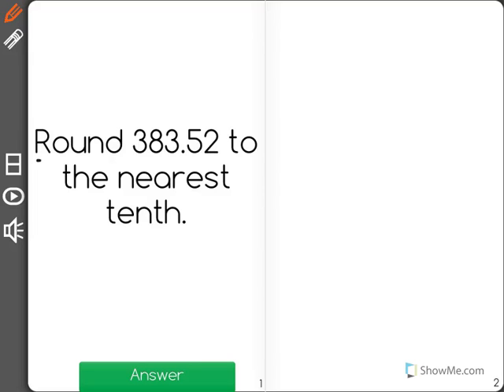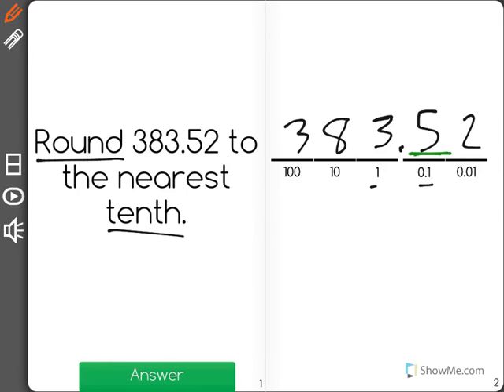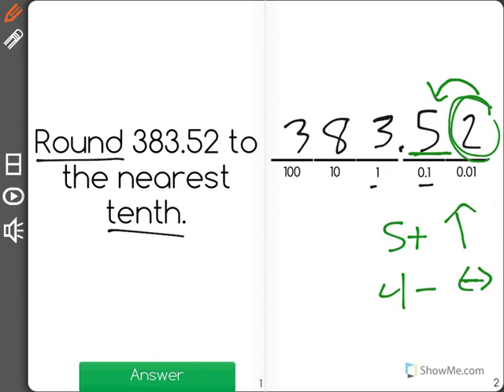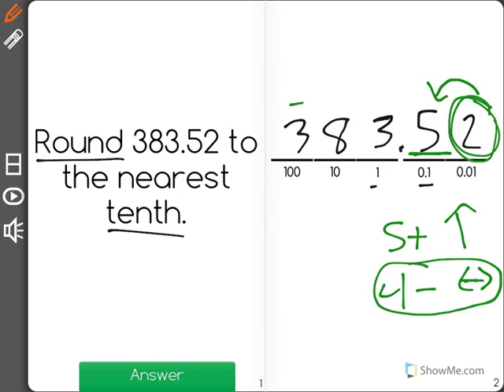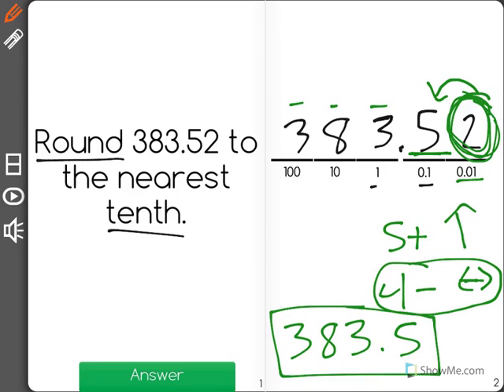[5.NBT.4-1.0] Rounding Decimals - Common Core Standard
Use place value understanding to round decimals to any place.